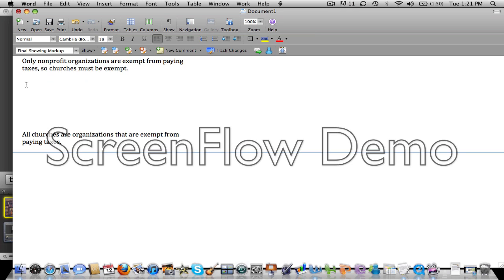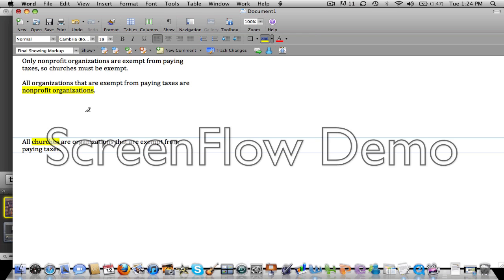Enthymemes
This is a video about how to analyze enthymemes.